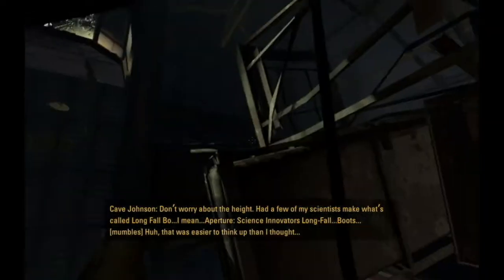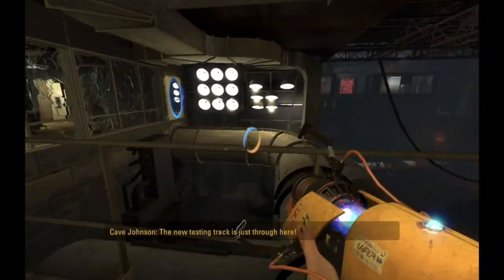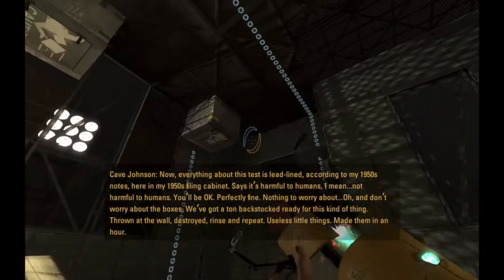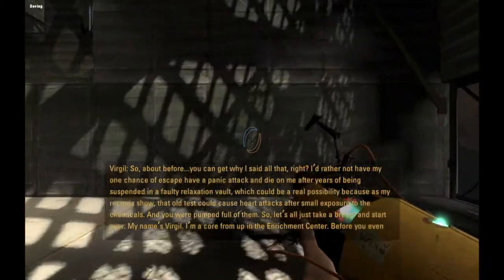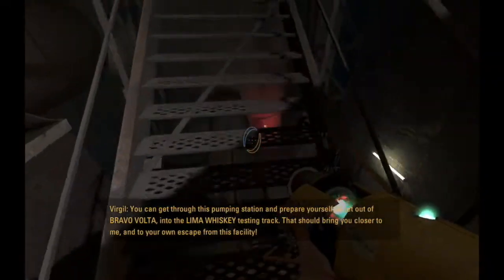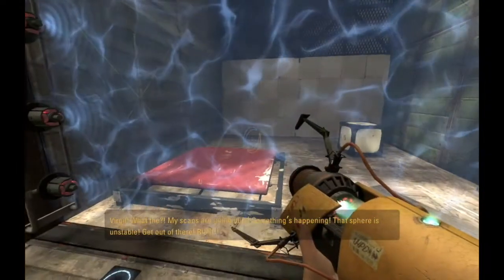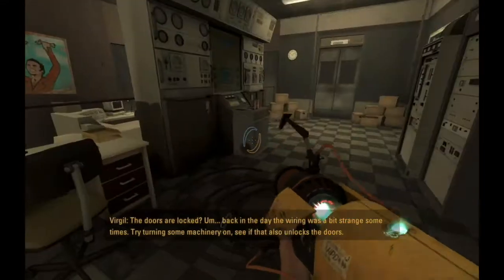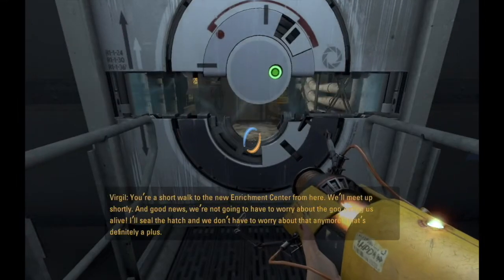Portal Stories: Mel Playthrough - Chapter 2 - Extended Relaxation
We wake up from a long, LONG sleep, acquire the portal gun, and get acquainted with a Norwegian-accented core named Virgil as we make our way up to the Enrichment Center.

Portal Stories: Mel is a community made, free modification for Portal 2 based in the Portal universe.
It tells the story of Mel, who meets a new personality core and faces an undiscovered threat to the Aperture facility.

1952, in the early years of Aperture: Science Innovators, Cave Johnson’s scientists experimented with whatever they wanted. Not everything worked as it should have though, but that wasn't going to get in the way of the progress of Science! Mel unfortunately took part in a faulty test called the Aperture: Science Innovators Short-Term Relaxation Vault, falling asleep for years. When she finally wakes, there is a fake Cave Johnson telling her she needs to escape the facility and a new device called the Aperture Handheld Portal Device, her mind races with questions. “Who is this imposter Cave Johnson?” “What happened to the facility and its staff?”

"What happened to me?"